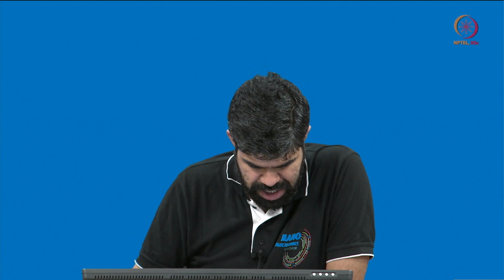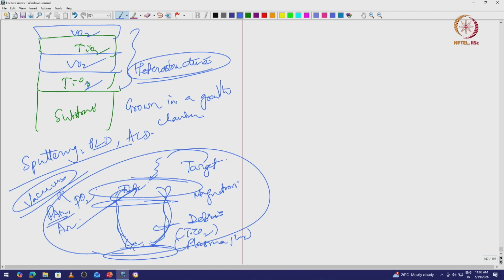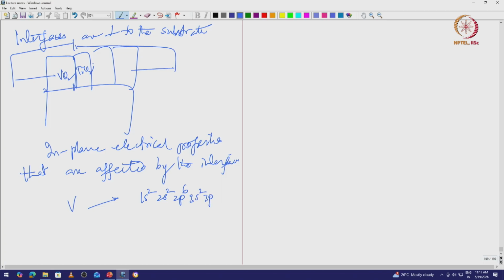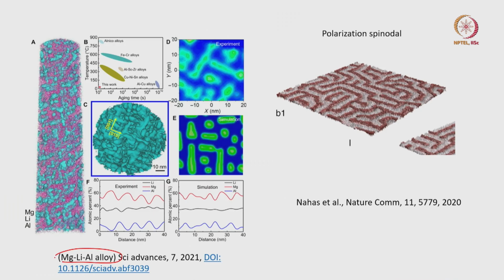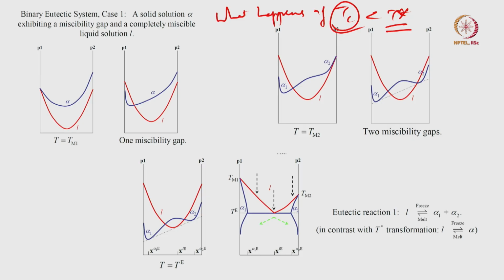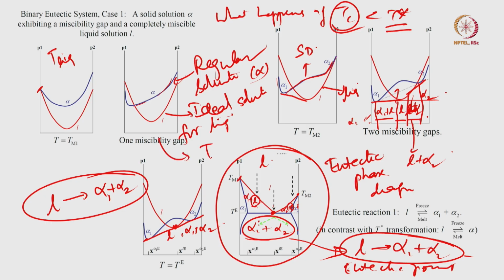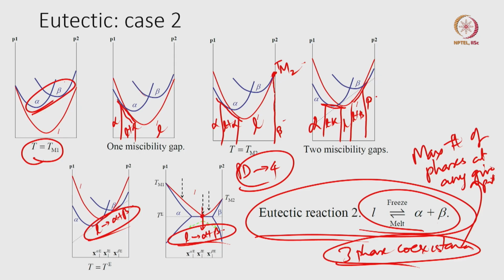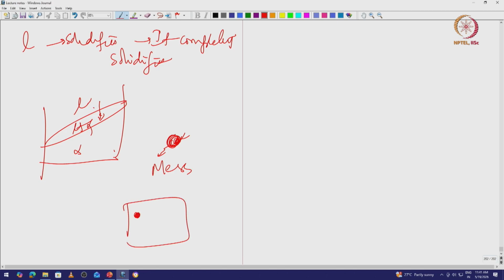Lec 25 Binary Phase Diagrams and Eutectic Phase Transformations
Binary phase diagram
Eutectic system
Miscibility gap
Alloy thermodynamics